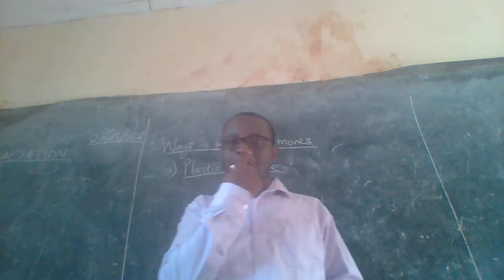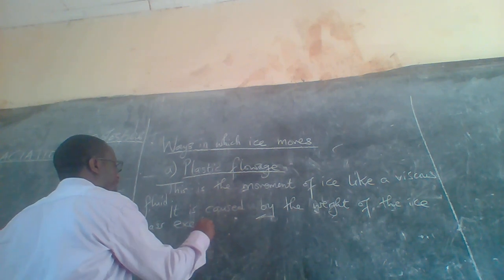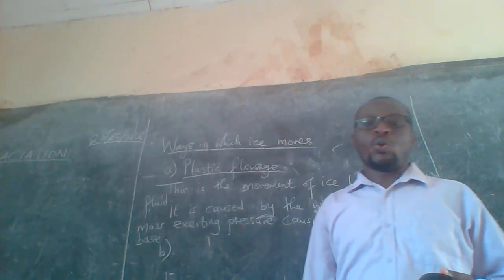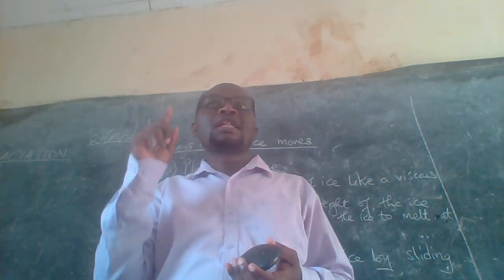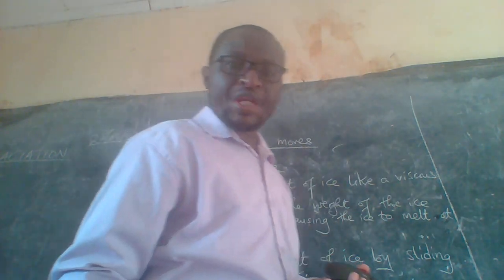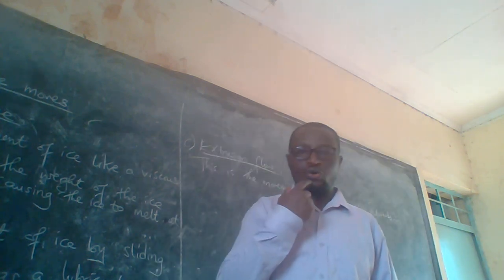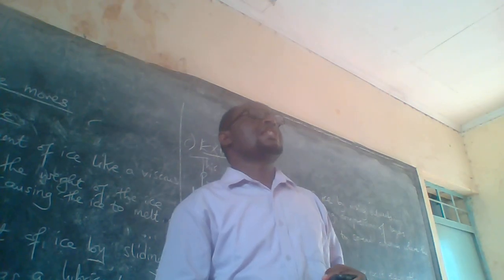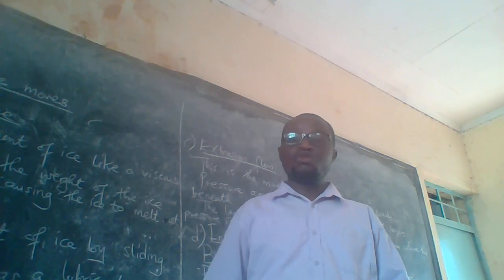Ways in Which Ice Moves: Glaciation/ Geography as a Science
This video describes how ice moves in the process of GLACIATION. A glacier is a large mass of moving ice. So, mountains such as Mount Everest in the Himalayas of Asia, The Alps Mountains of Europe, The Andes of South America, The glaciated highland areas of Greenland, Iceland and Canada, The Drakensberg and Cape Ranges of South Africa all experience the process of Glaciation. What do you understand by the term glaciation? This video will guide you to analyze this concept.  A geography student is able to learn how a glacier moves down a slope in different ways, and is given guidelines on ow to explain and describe this in an examination setting.